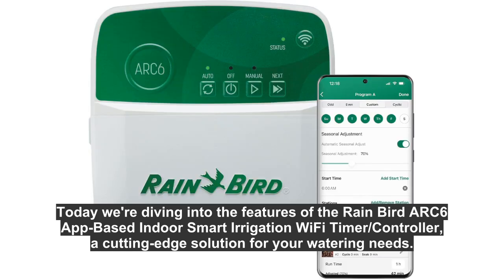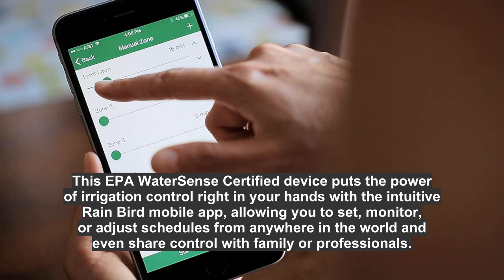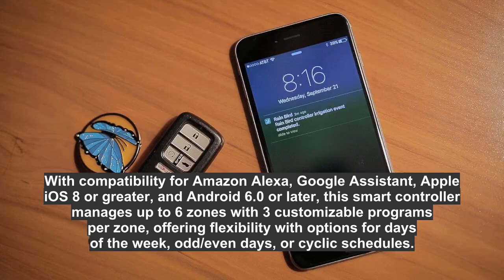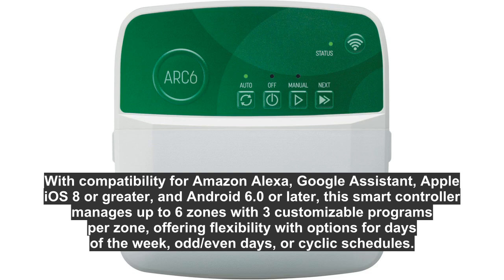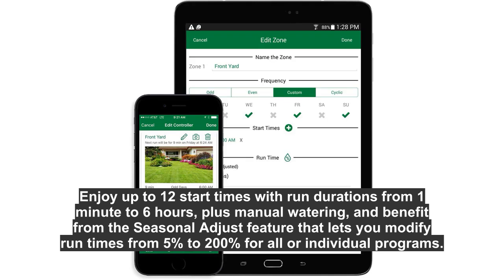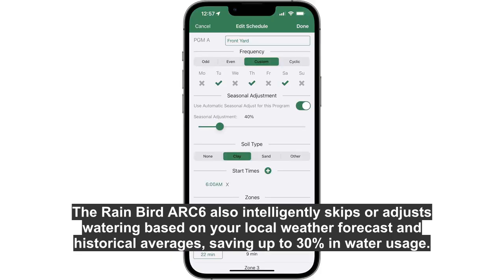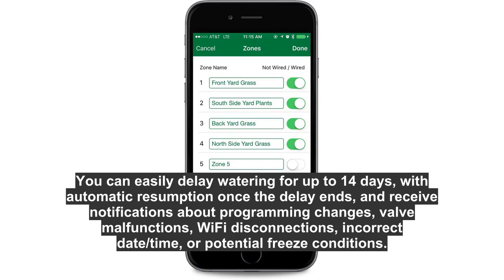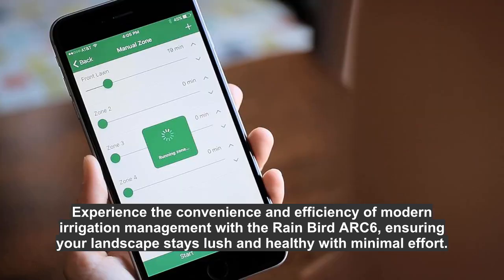Rain Bird ARC6 Smart Irrigation Controller Review: Efficient Water Management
In this video, we review the Rain Bird ARC6 App-Based Indoor Smart Irrigation WiFi Timer/Controller. Discover how this 6-zone, EPA WaterSense Certified device puts the power of smart irrigation in your hands with the intuitive Rain Bird mobile app. Learn how to set, monitor, and adjust your sprinkler schedules from anywhere in the world, and see how it integrates seamlessly with Amazon Alexa and Google Assistant. We'll explore its features like automatic weather-based adjustments for water savings, customizable programs, and handy notifications. Perfect for anyone looking to optimize their watering system with smart technology!